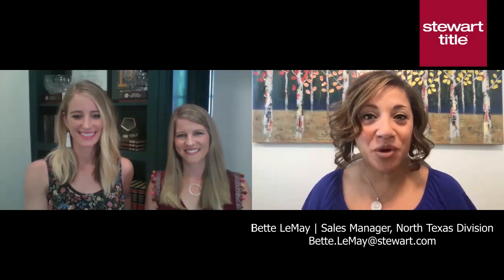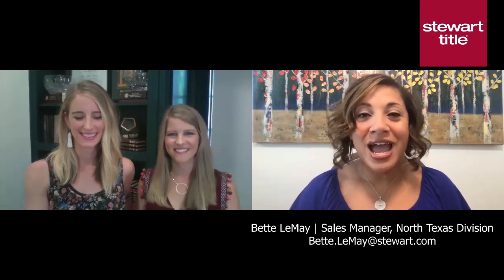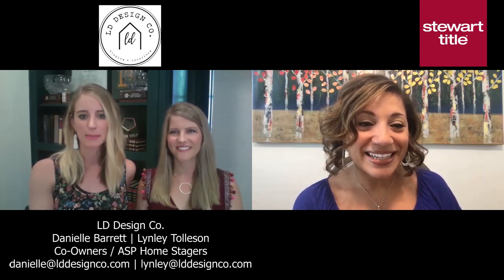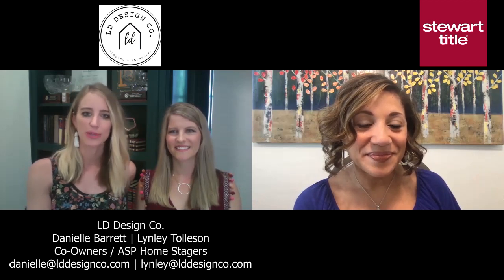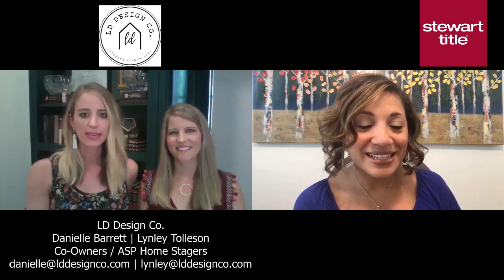Real Talk About Real Estate, Episode 3 (Staging) - Bette LeMay, Stewart Title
Have you ever wondered if staging makes a difference in selling a house? Learn from two experts as they share why staging is a must if you want your house to sell fast and for top dollar!